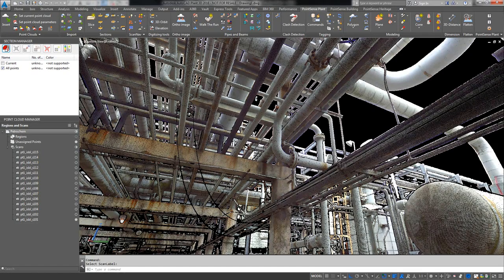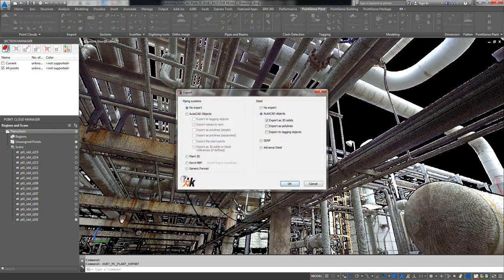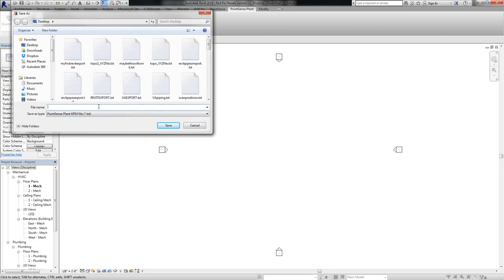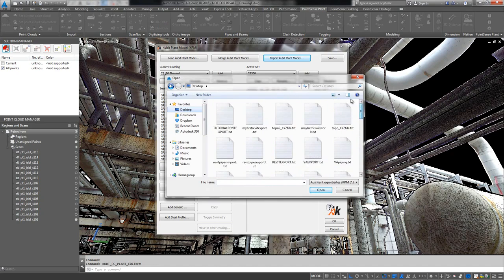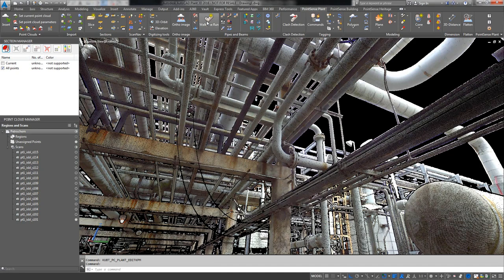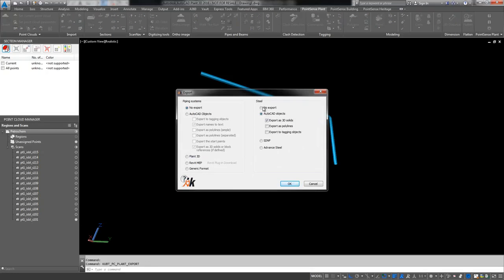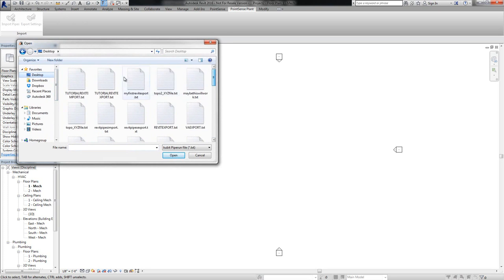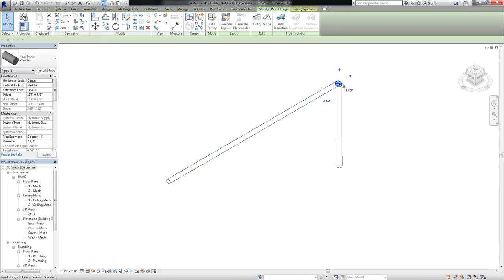Nubes de Puntos desde Autodesk Revit MEP con FARO As-Built para AutoCAD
Tutorial sobre cómo crear tuberías inteligentes de Autodesk Revit MEP desde nubes de puntos dentro de Autodesk utilizando FARO As-Built para AutoCAD. Cree catálogos Revit, extraiga tuberías desde nubes de puntos en Pointsense Plant para AutoCAD e importe modelos inteligentes nuevamente al Revit MEP.